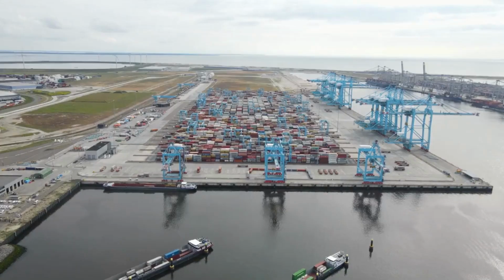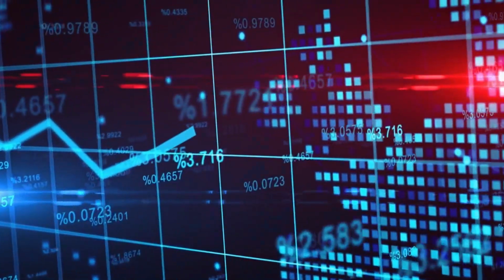Money - how does money really work? (2/3)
In this video, we'll go further deep into money, gold , economy and various interactions to understand behavior of money

The content of this channel and videos is based on publicly available information and is believed to be accurate as of its publication date. However, the content may contain errors, become outdated or otherwise inaccurate over time.
The presenter does not guarantee any results or outcomes as a result of following the information provided in the channel and videos.
Nothing on this channel and videos constitutes a solicitation, recommendation, endorsement, or offer by presenter to buy or sell any financial, insurance or other instruments
The presenter is not responsible for any losses or damages resulting from the viewer's use of the information provided in the channel and videos.
By viewing this video, you agree that presenter shall not be liable for any damages or losses that may arise from your use of or reliance upon any information presented in this channel and videos.